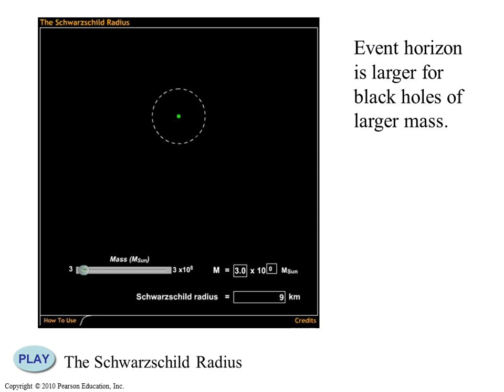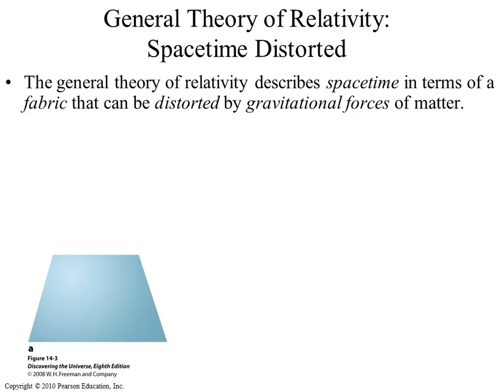PHS151 Deaths of Stars Pt3